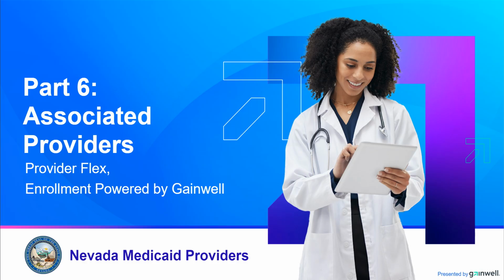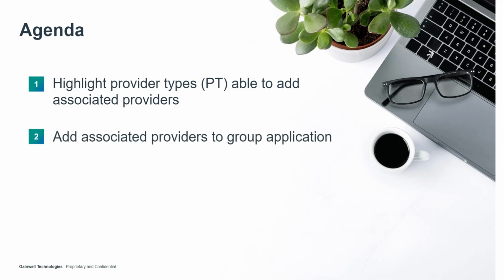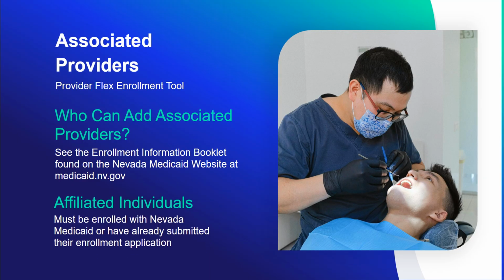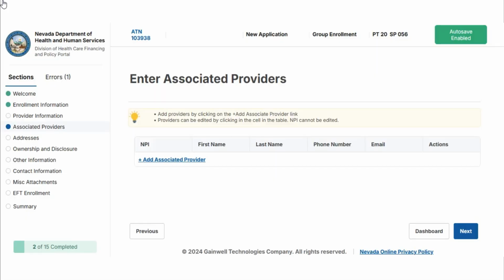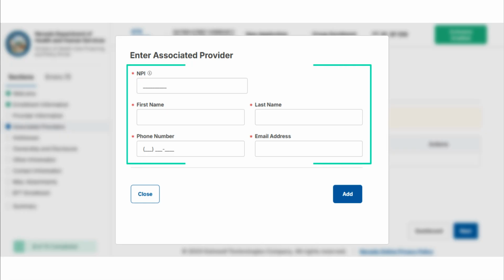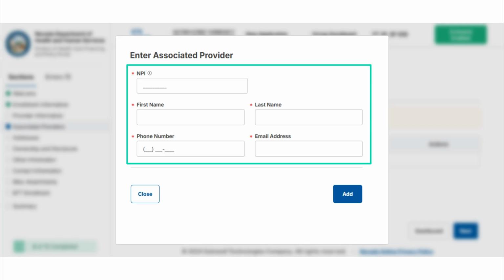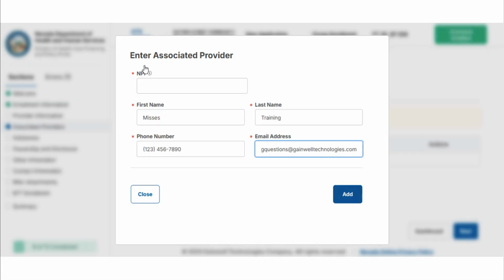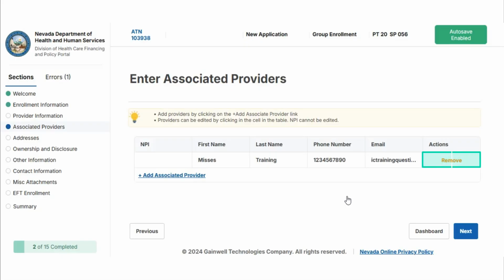Provider Flex - Part 6: Associated Providers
This video covers the associated providers section of an enrollment application for groups.

00:00 – 00:11 Introduction
00:12 – 00:27 Agenda
00:28 – 01:18 Highlight provider types able to add associated providers
01:19 – 02:45 Add associated providers to group application
02:46 – 03:37 Conclusion